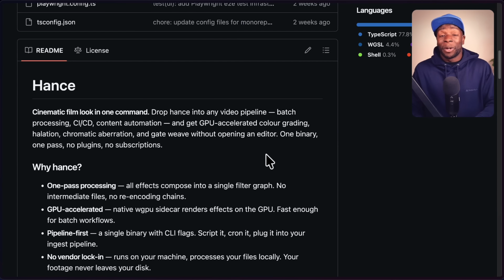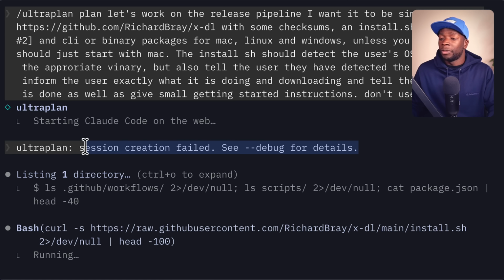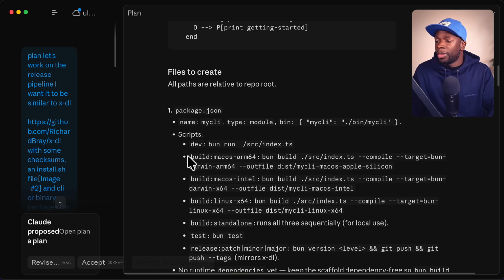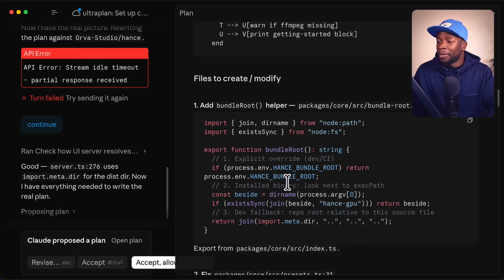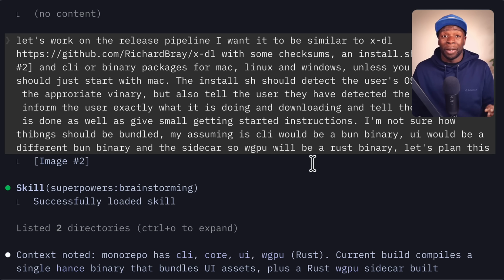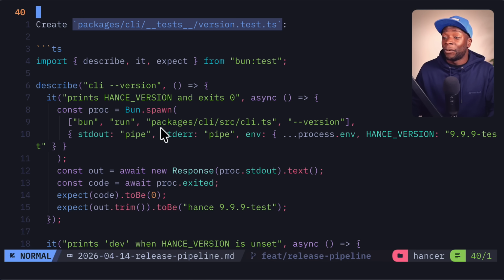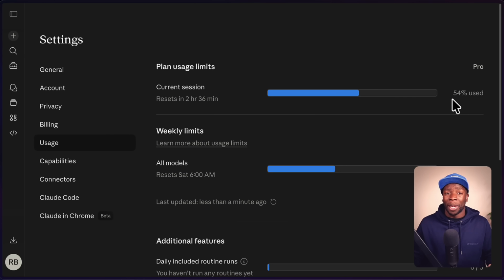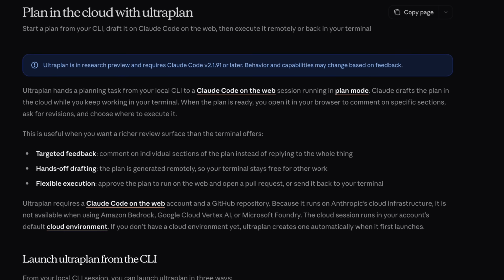Claude Ultraplan vs Superpowers: I Found a WINNER and It's Not Even Close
Anthropic just released Ultrapan for Claude Code, a research preview feature that moves planning off your local machine and into Claude Code on the web, letting it study your repo in a cloud container and even implement code without touching your hardware. In this video, I compare ultrapan head-to-head with Superpowers, the Claude Code plugin I've been using for planning features, running the same prompt through both tools and comparing the quality of the output, the token usage, and the overall experience.